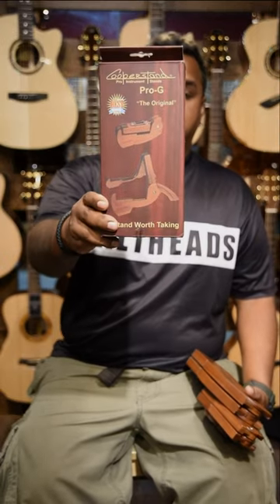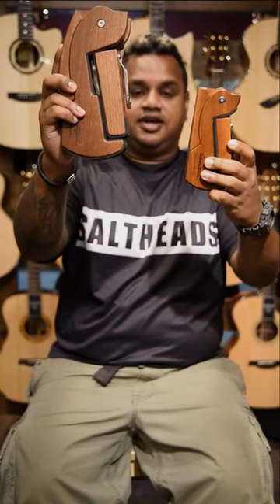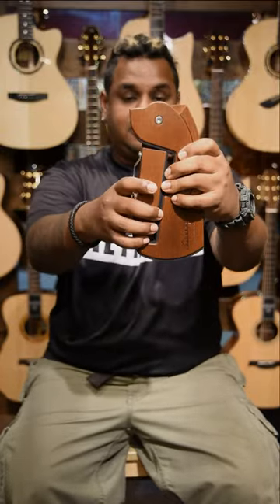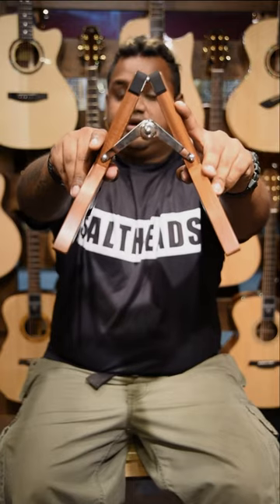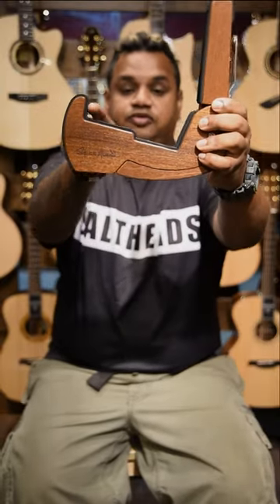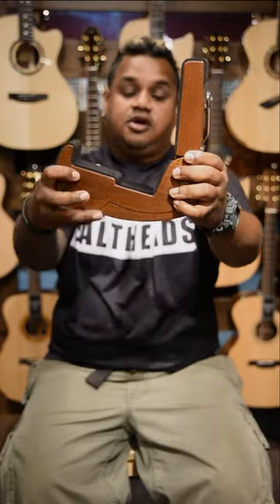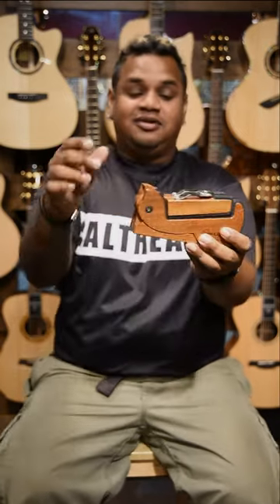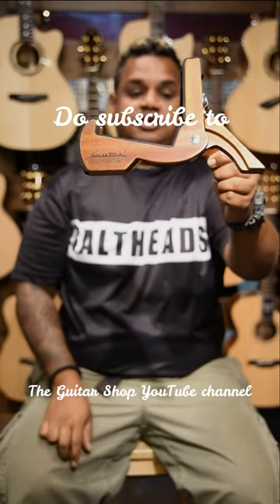GOTD - Cooper Stand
- All our instruments are PLEK Setup!  (PLEK Setup worth $200)
- Unbeatable prices
- Knowledgeable staff that is contactable via whatsapp at 97499424!
- Great after-sales service by TGD!

For awesome acoustic guitars and amazing deals head to our website NOW.

Say Hello to us at The Guitar Shop Singapore Retail Stores:
5 Coleman St, B1-30 to 31, Excelsior Shopping Centre